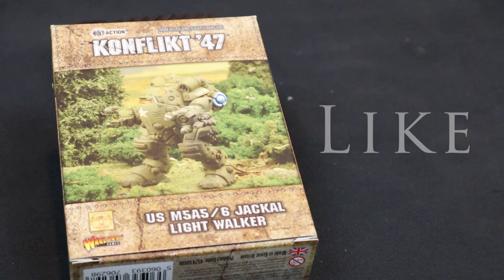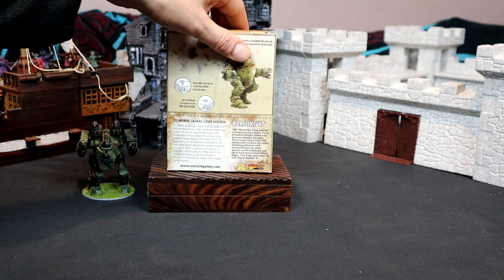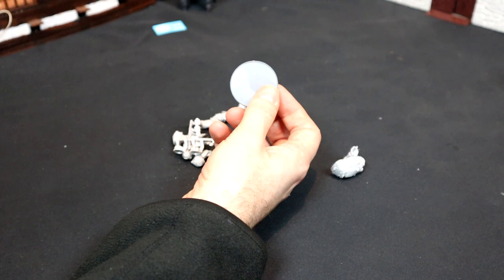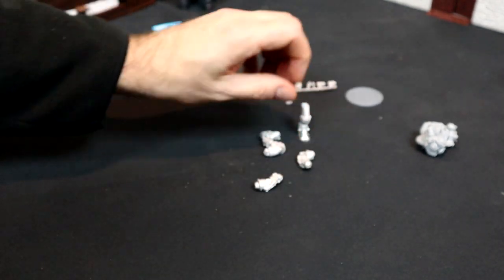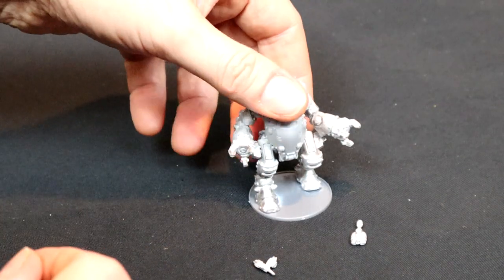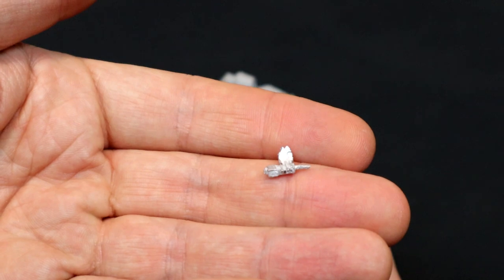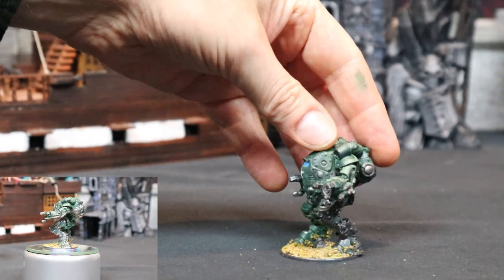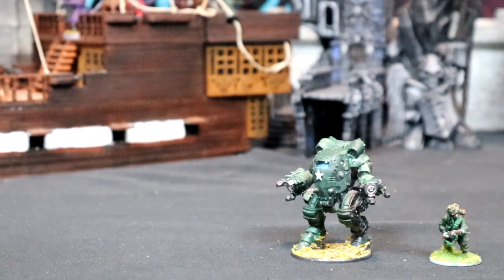Jackal Light Jump Walker for Konflikt 47 by Warlord Games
The few times I have taken out my Mudskipper Medium Jump Walker in Konflikt 47 I have had fun.  Jumping isn't as easy as you think, but it is useful and fun.  I have also not had much luck with flamethrowers, that tend to get shot down early without doing anything.  Now, with the Jackal, I think I might have a chance to get close enough.  It doesn't look like this is a game breaking vehicle, but, I think it is very thematic within the genre.